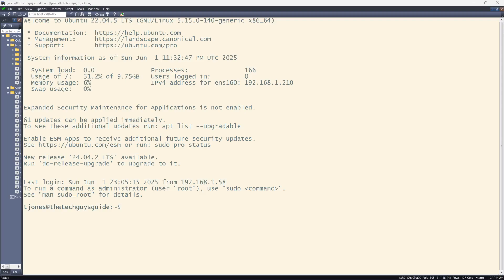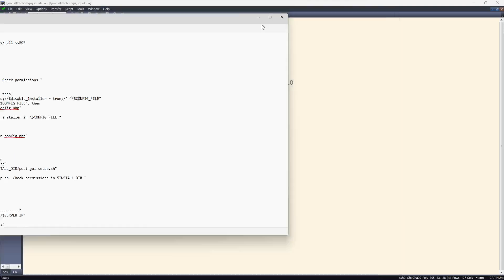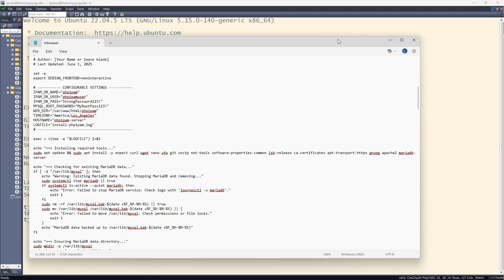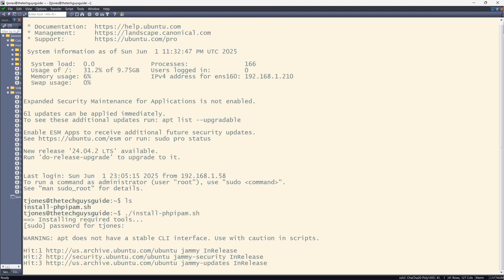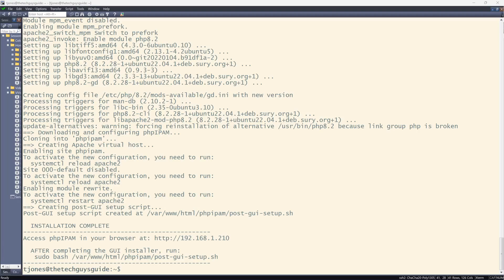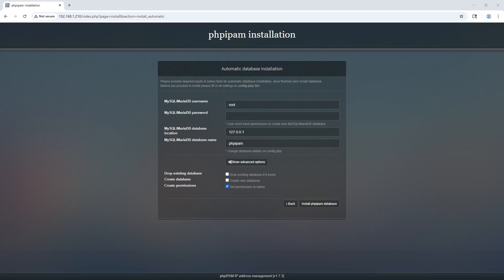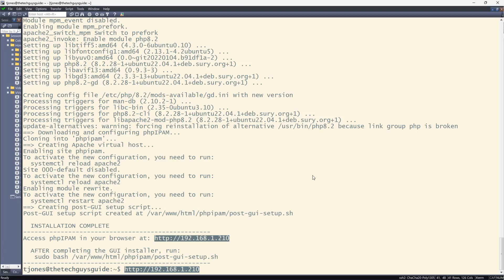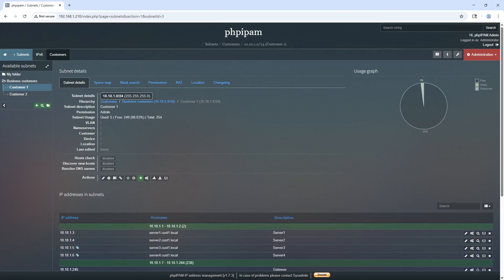php{IPAM} install on Ubuntu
This video goes over the install of phpIPAM on Ubuntu.